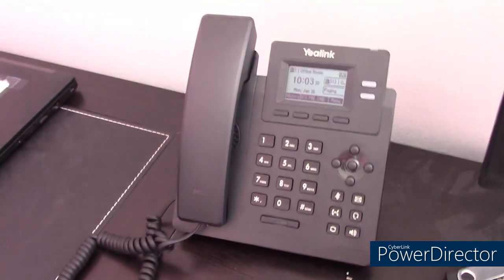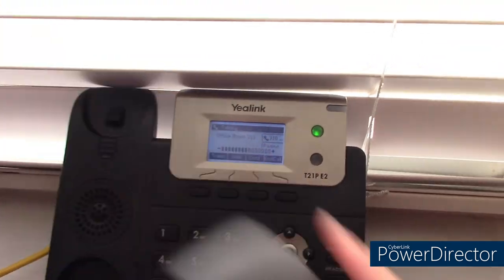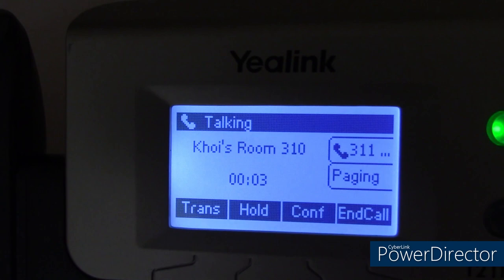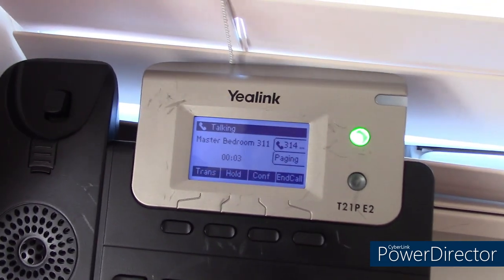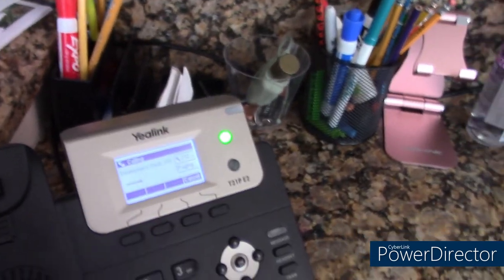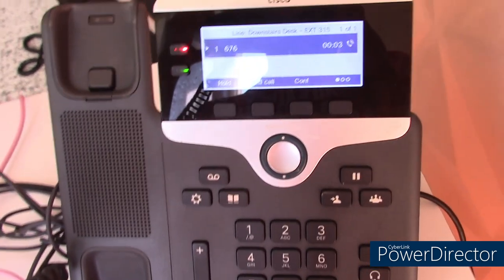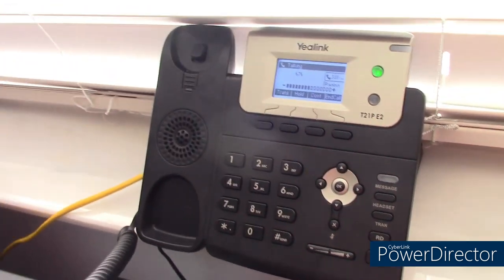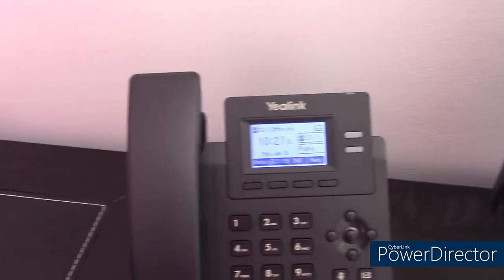Home PBX VoIP Phone System Tour 2.0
Over the weekend, I had done some upgrades to my 3CX Phone System. I will be going over its features and what I have implemented that is new in this system tour.